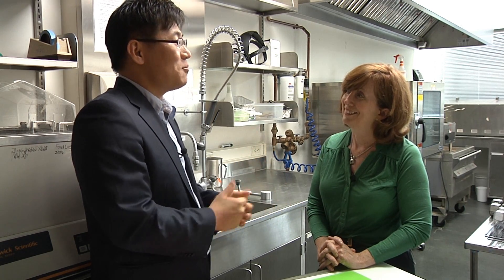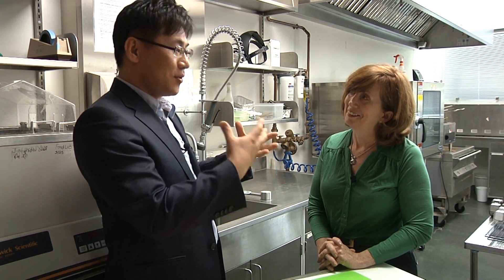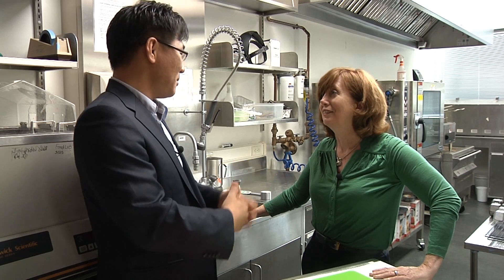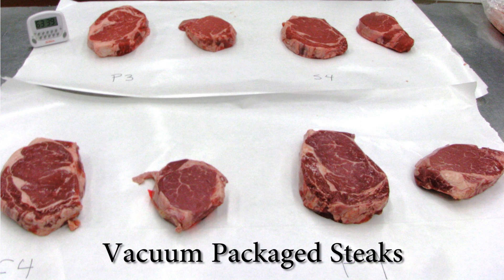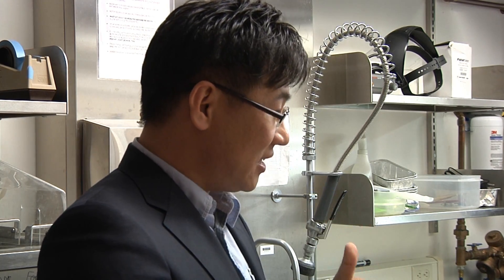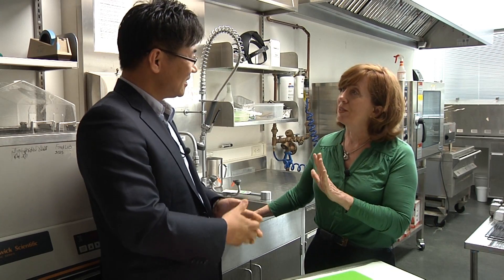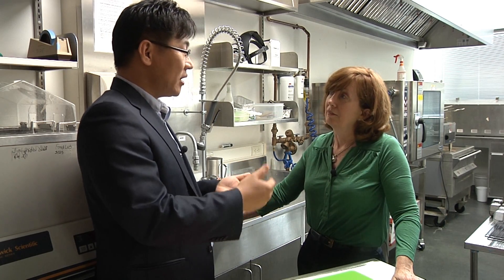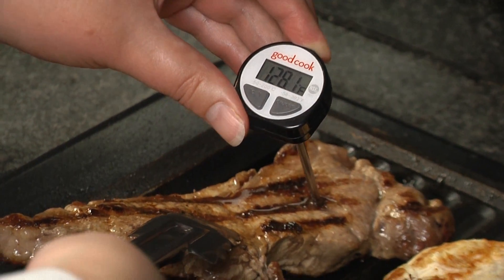Myth: If Meat Turns Brown That Means It Is Spoiled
Many people believe that if their fresh beef has turned brown, that means it has spoiled. In this video, Purdue University professor Brad Kim explains the science of meat color and why a color change doesn't mean meat has spoiled.